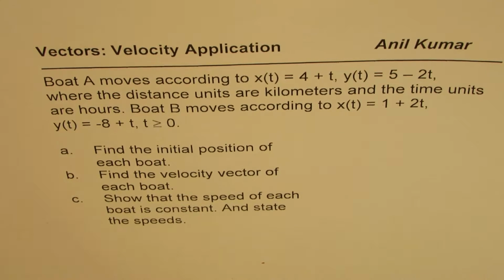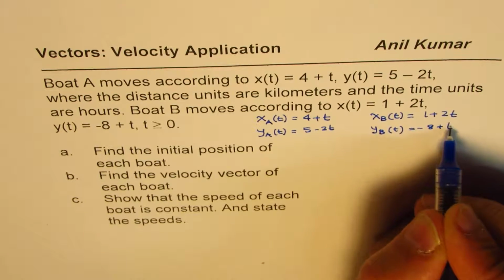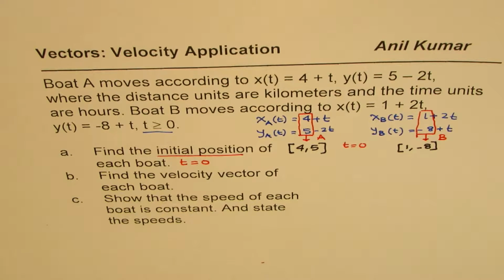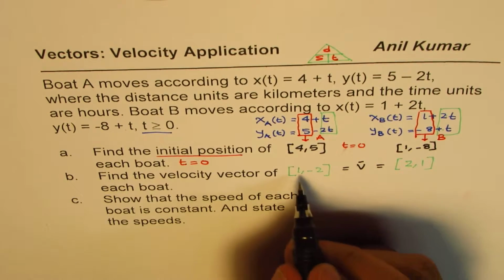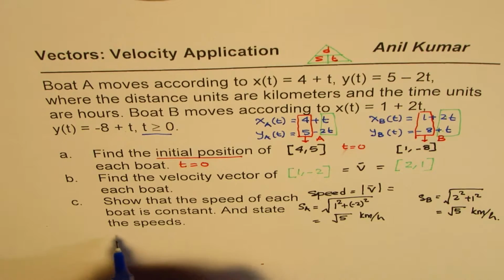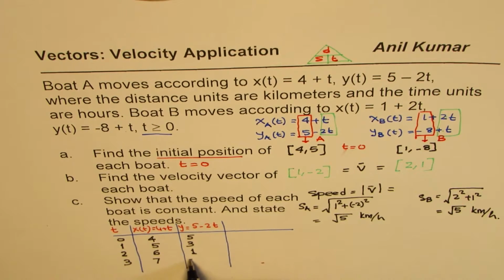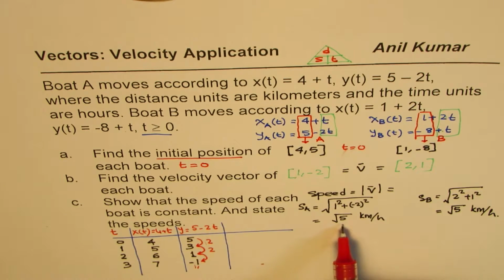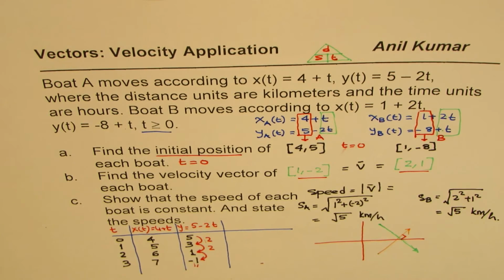How to find initial position velocity and speed from vector position equation